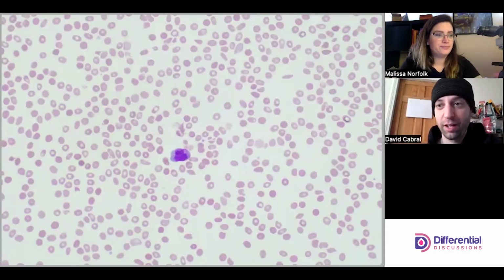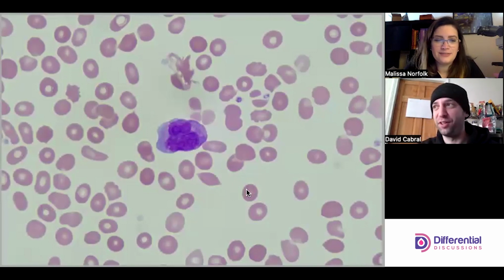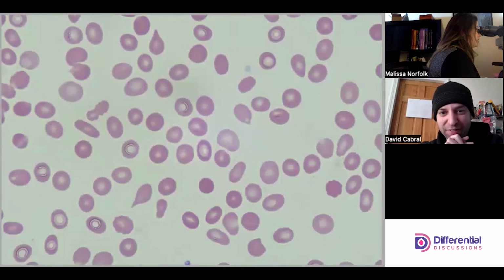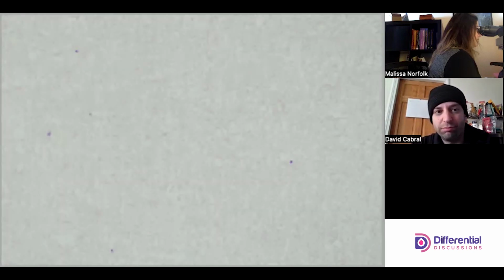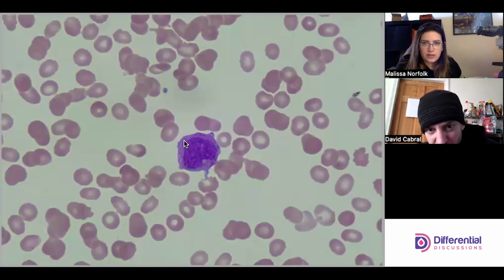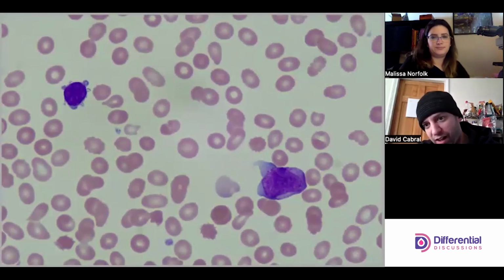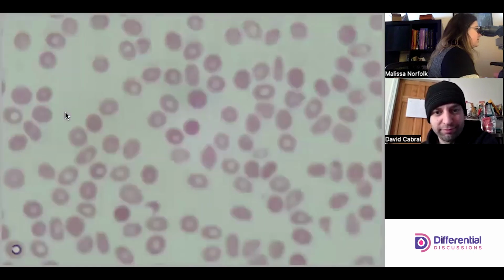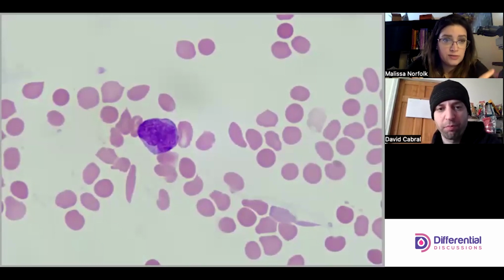Acute Promyelocytic Leukemia (APL) Microgranular Variant Peripheral Blood Smear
A peripheral blood smear of acute promyelocytic leukemia (APL) microgranular variant is reviewed.